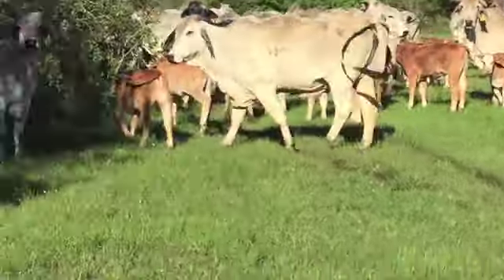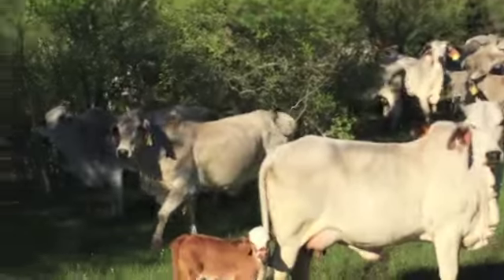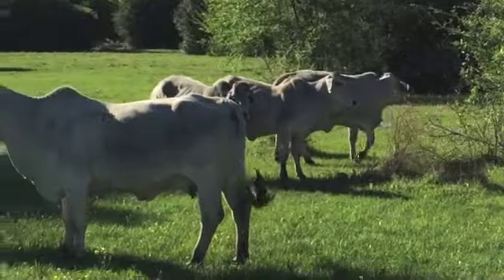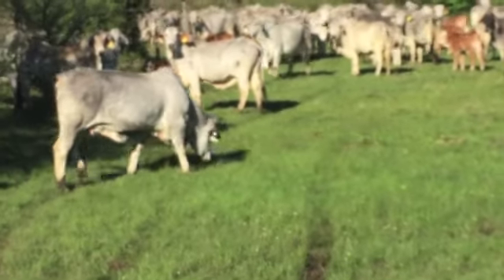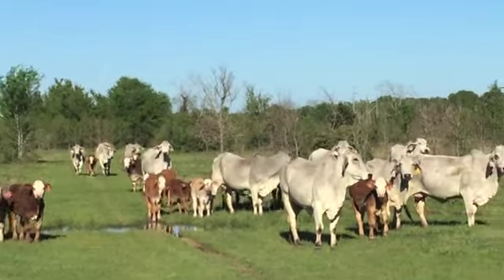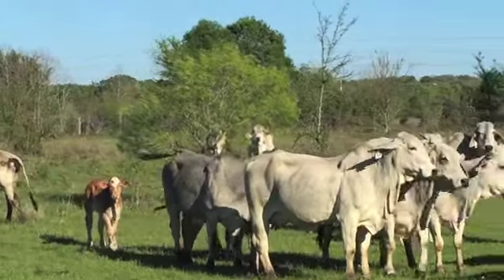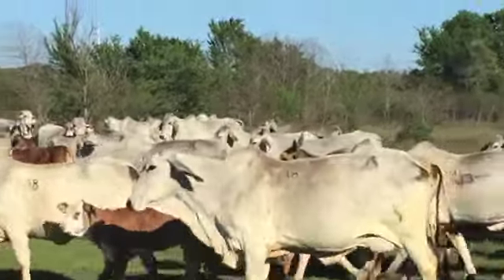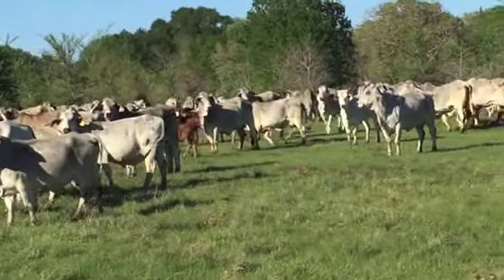Brahman Cows calves sired by W4 Horned Hereford Bulls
Enjoy these fine Brahman Ladies!!